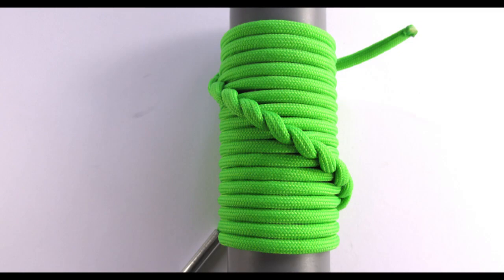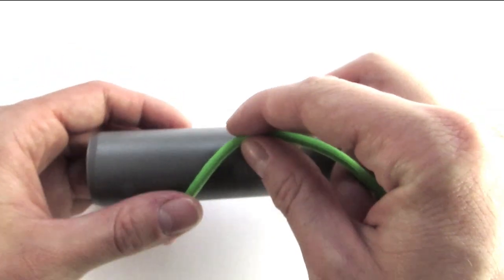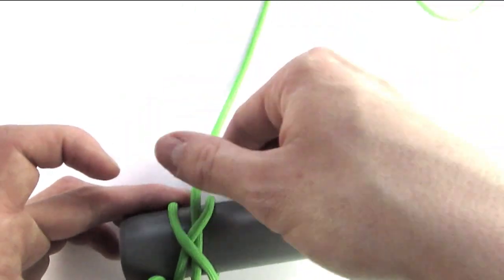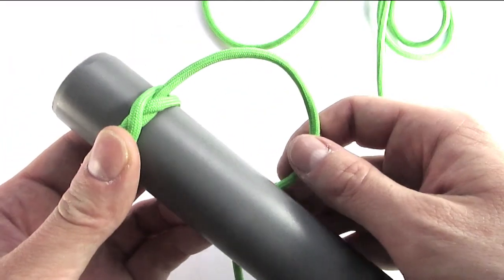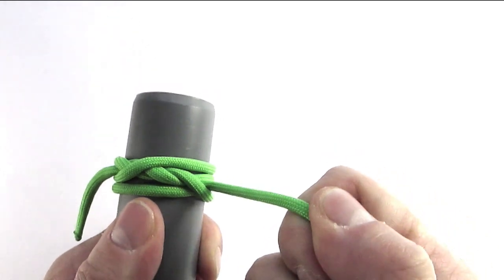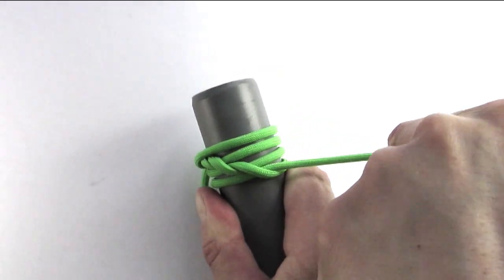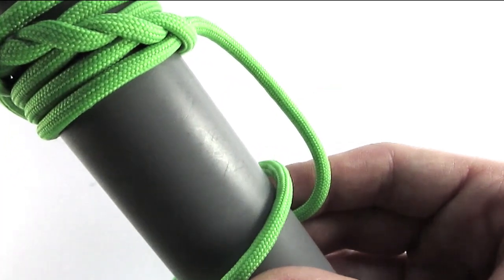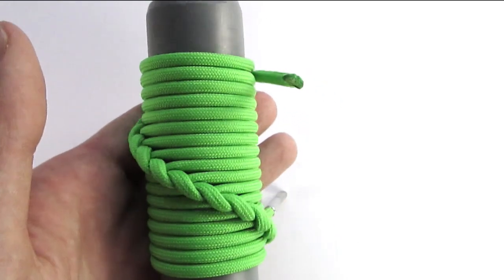Spiral hitching aka French hitching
Another popular hitching style is spiral hitching. This was often used to cover many parts of the ship and is not only highly decorative, but also handy, it improves the grip.
It is also called French hitching. In future videos I will also feature a few variations of this style.